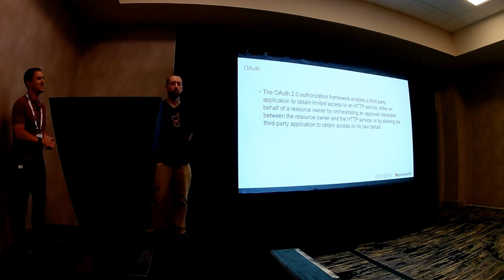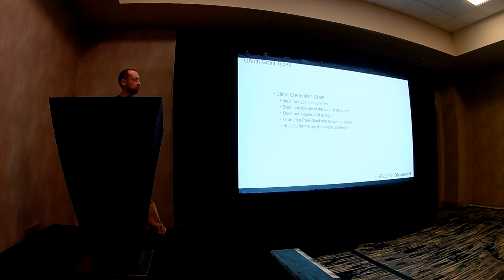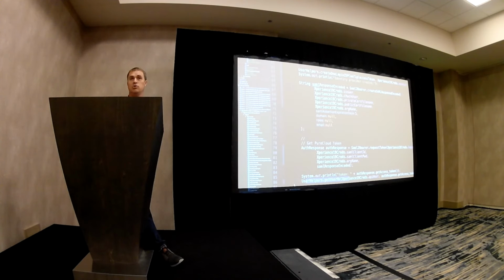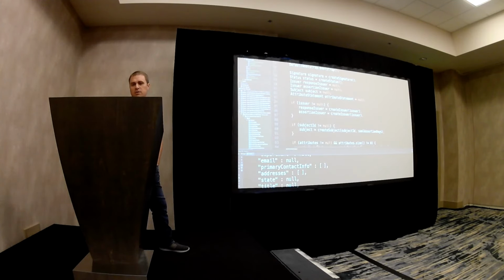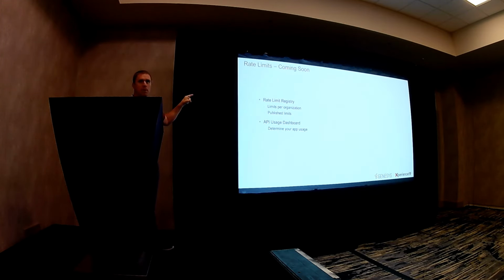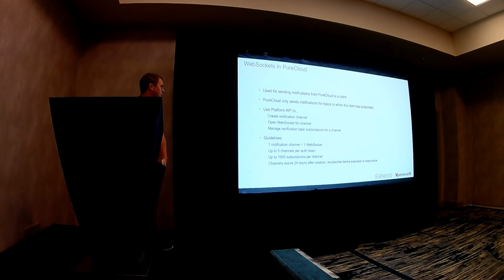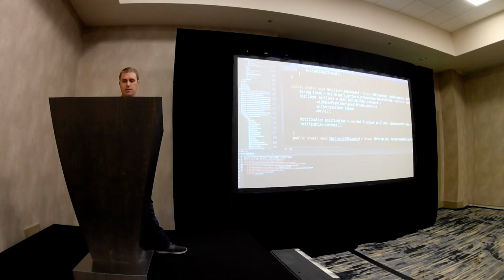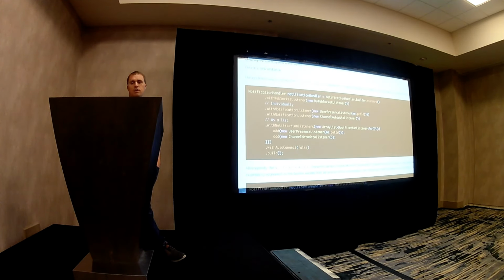DevCon19 - PureCloud - PureCloud API Authorization, Making Requests, Notifications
Get an introduction to PureCloud Platform APIs - or come for a back-to-basics refresher.